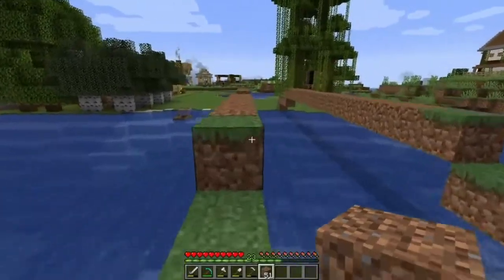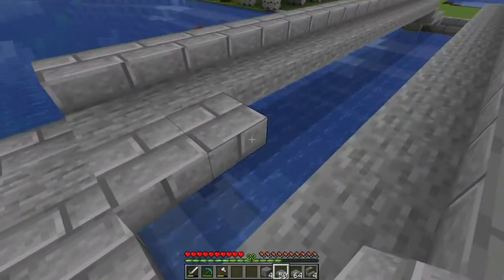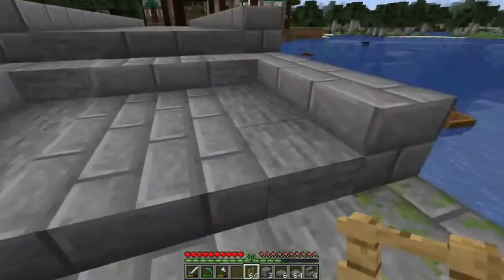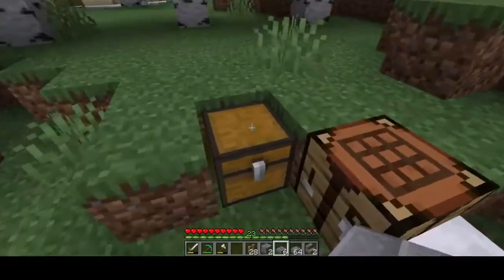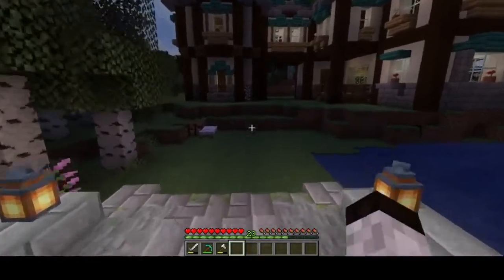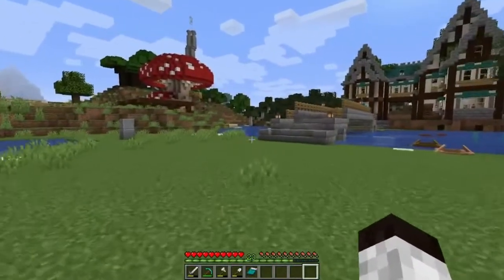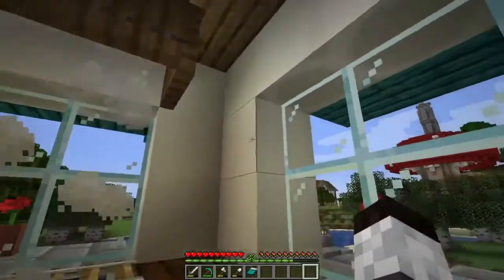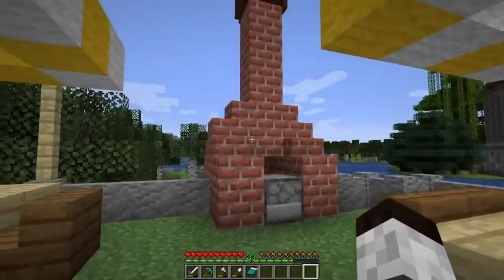Coqui's Realm Season1 Ep 11: Time to Eat!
In this episode Coquiville has a new restaurant, we make a bridge to the new addition and a small update on my base as well. so come on in, sit back and enjoy the fun.
Also for the record i am using new recording programs and still learning how to use them, sorry for any mistakes.

Music List

Blink mode music: End of Time By Ugonna Okyekwe

Video List